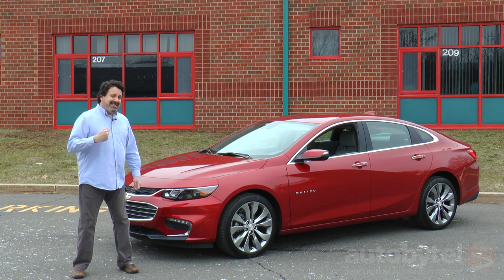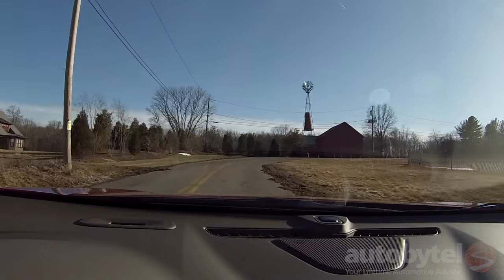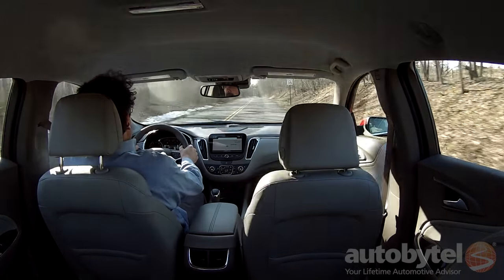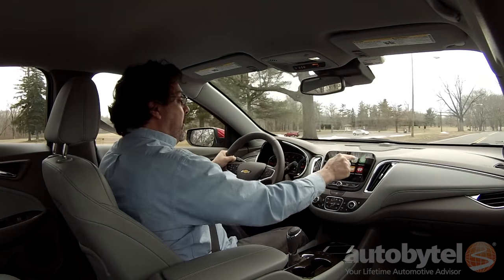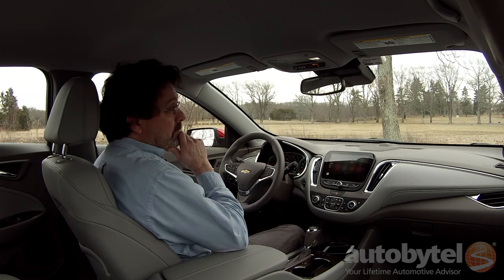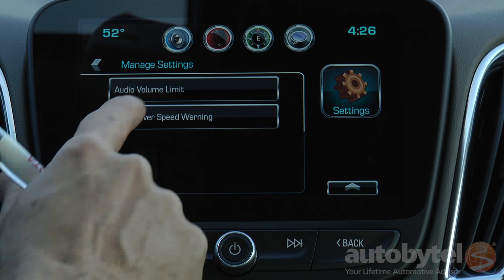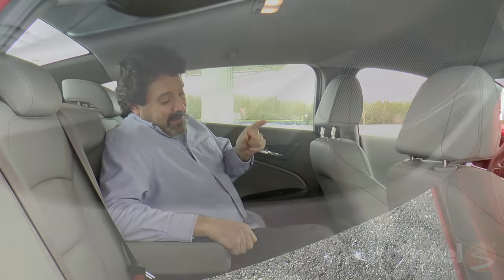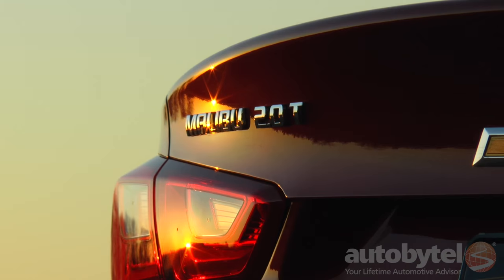2016 Chevy Malibu 2.0T Premier Test Drive Video Review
The Malibu’s dramatic head-to-toe redesign is the strongest shot at the competition to date. The ride is superb, the handling is solid and predictable, and the cabin is library quiet. Prices start at $21,625 for the base L model up to $30,920 for the Premier model as seen here. Under the hood is a turbocharged 2.0 liter 4-cylinder EcoTec that makes 250 horsepower and 258 lb-ft. of torque. This engine is rated at 22 MPG in the city and 33 MPG on the highway.